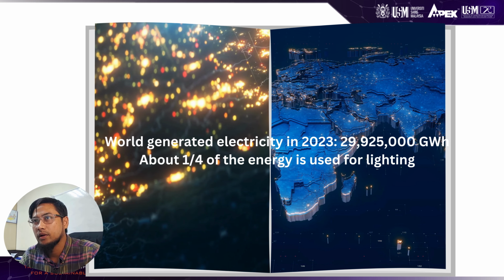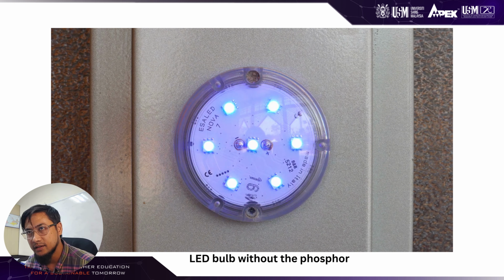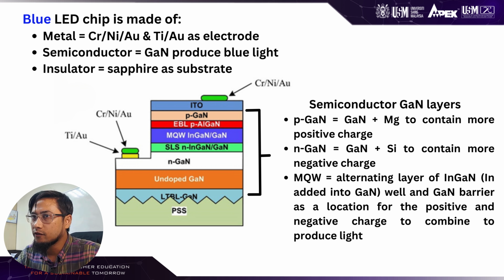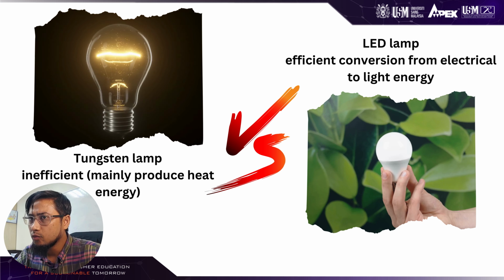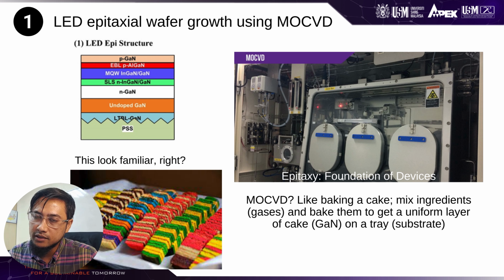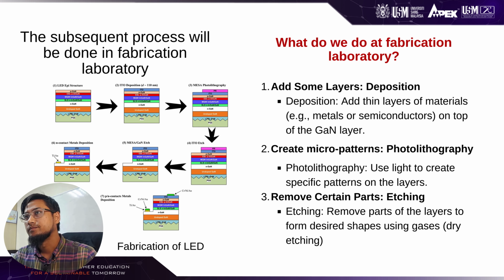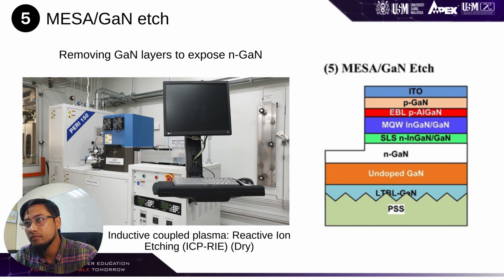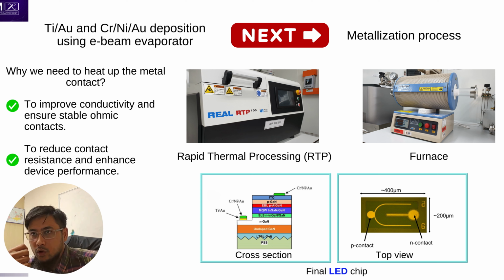(Nanorush 2024) How LEDs are Made : The Journey from Start to Bright!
Nanorush 2024